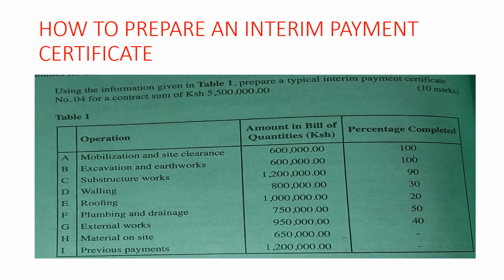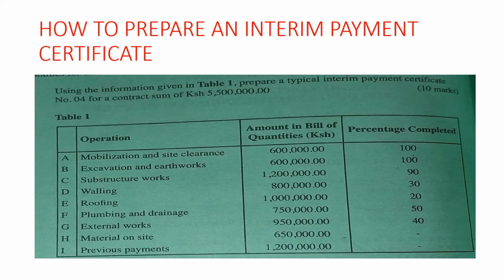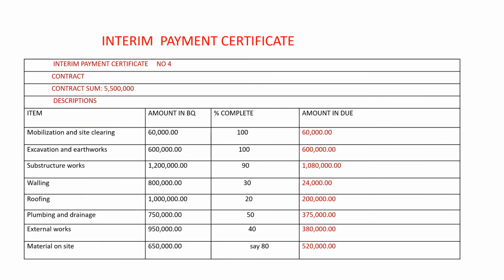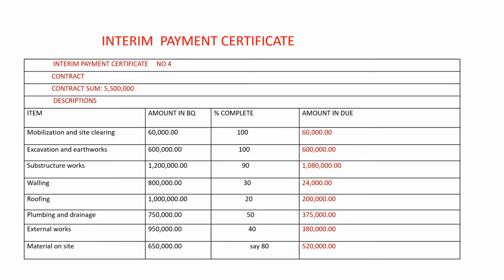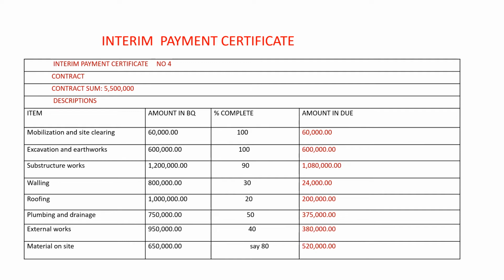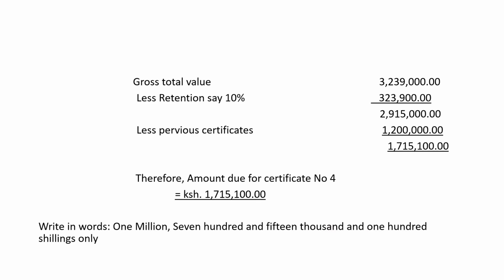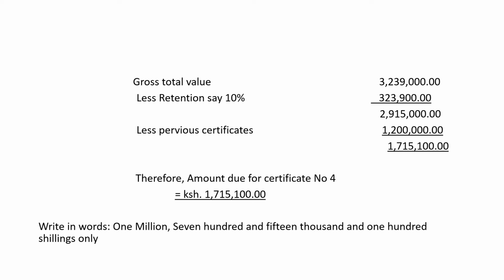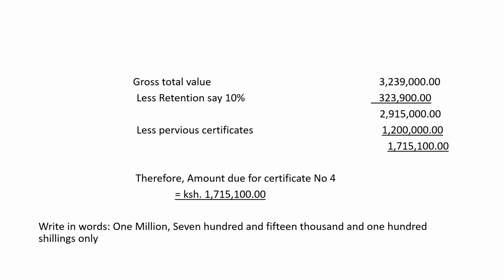INTERIM PAYMENT CERTIFICATE@engtinahacademy9156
How to prepare an Interim Payment Certificate